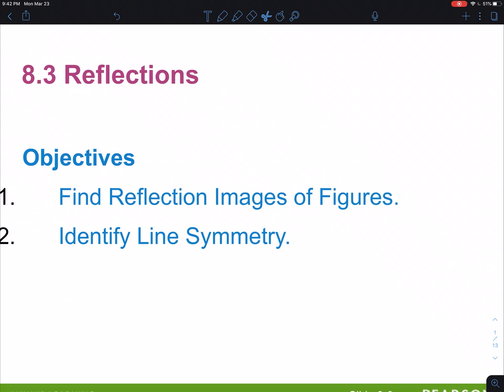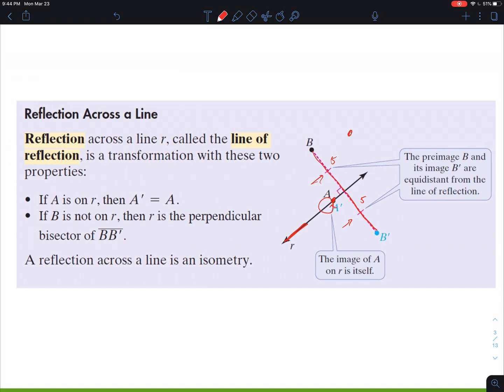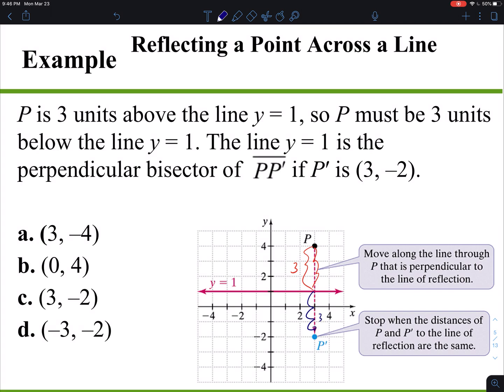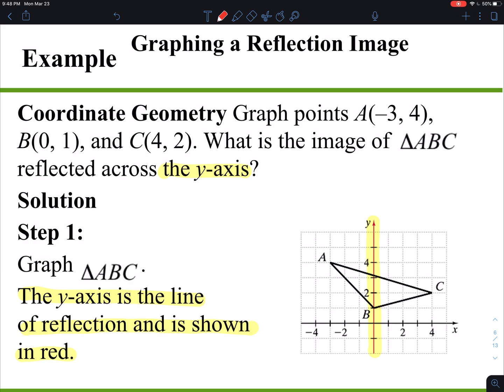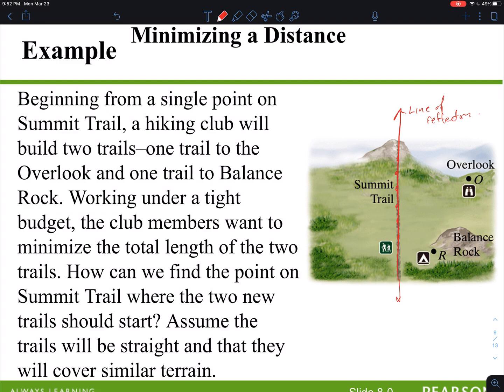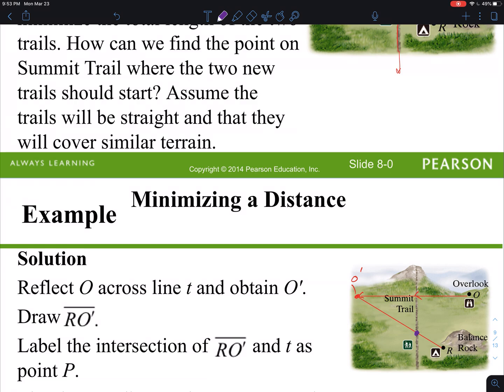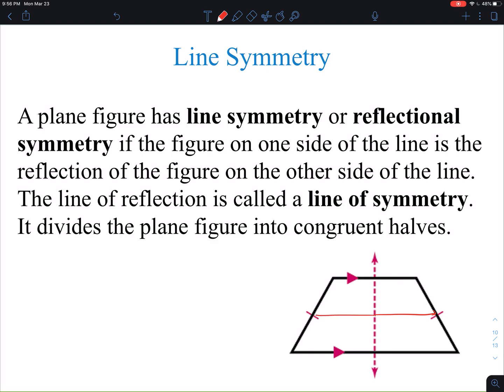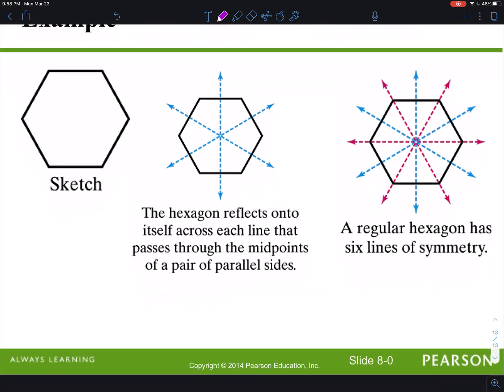Rigid Transformations: Reflections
Presentation from Pearson with added fun!  Please enjoy.